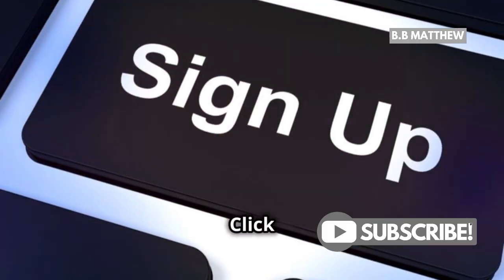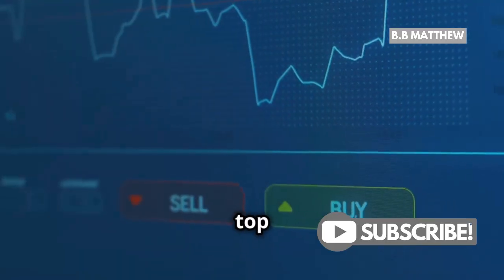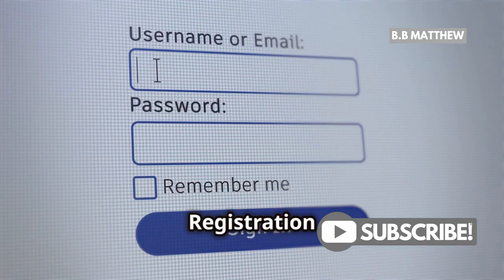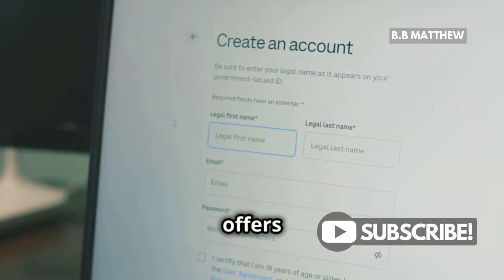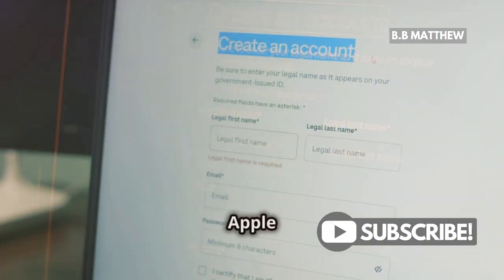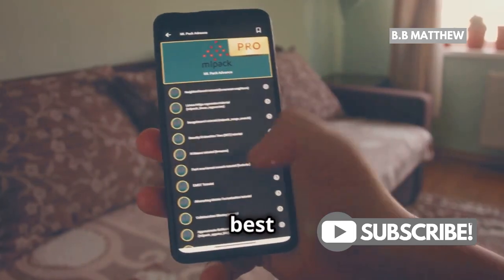How to Create a Binance Account: Step-by-Step Guide